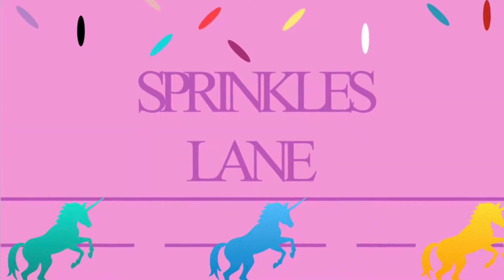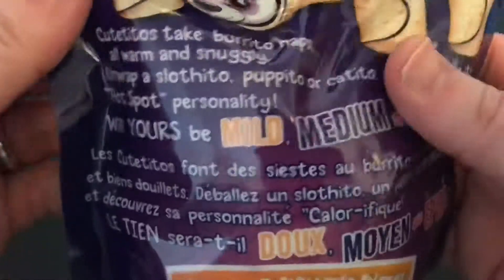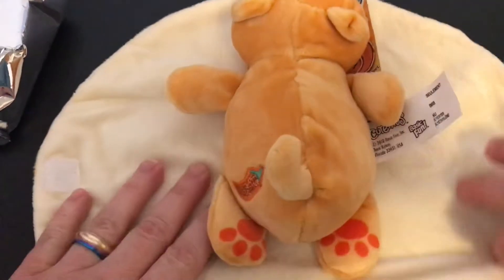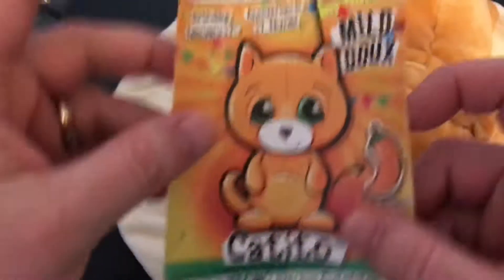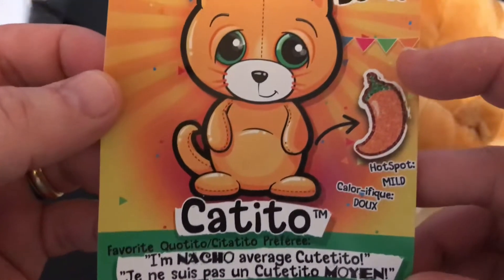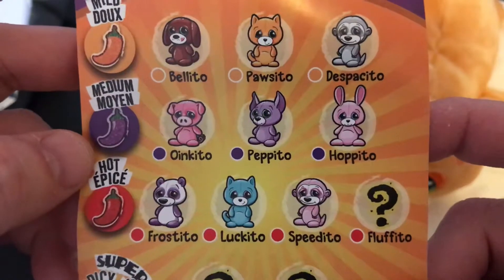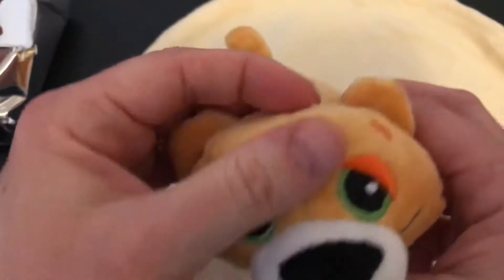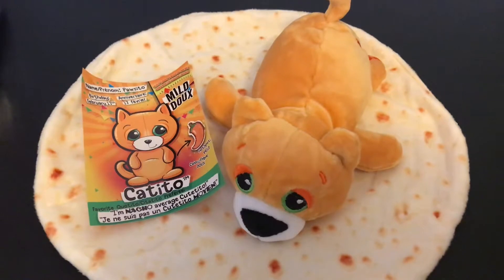Something New! A Cutetito surprise unwrapping!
Today, I’m opening a Cutetitos surprise! I hope you enjoy the new unboxing.